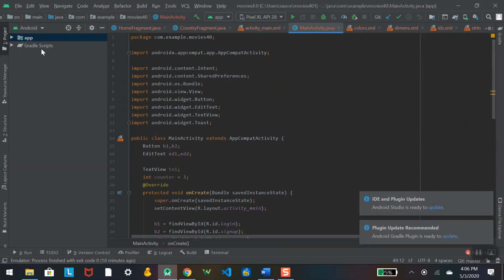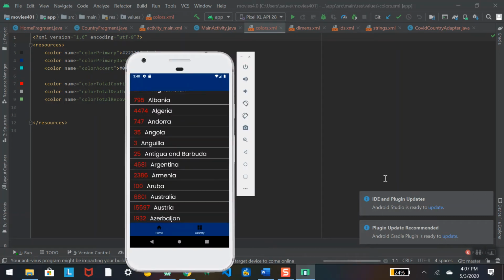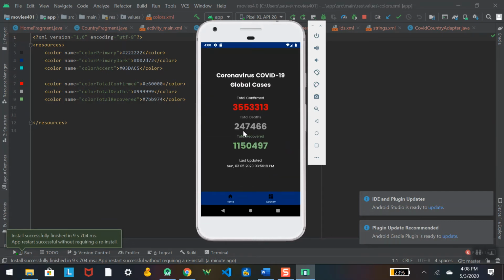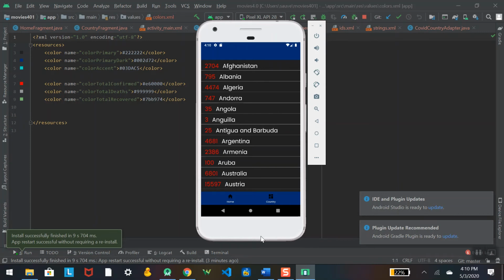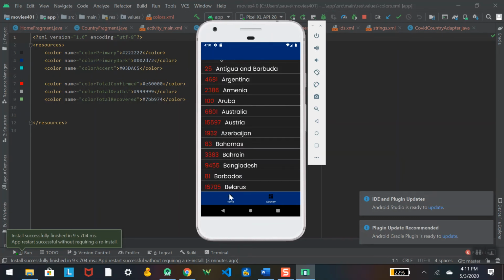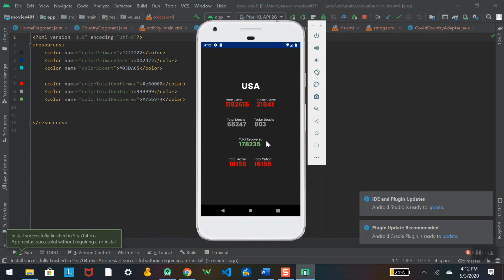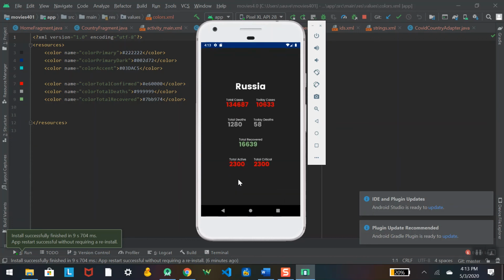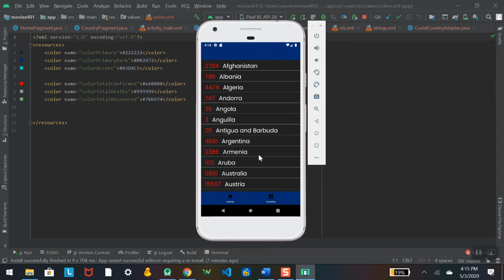COVID-19 app Walkthrough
Hello!! In this video, I am going over the corona virus app that I designed showing you what it does